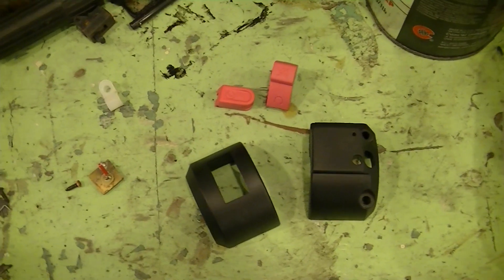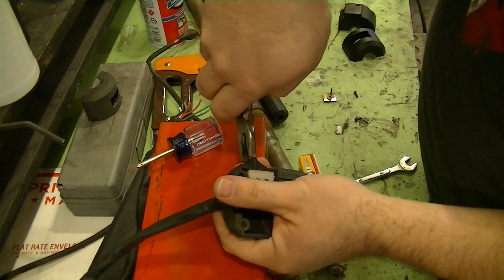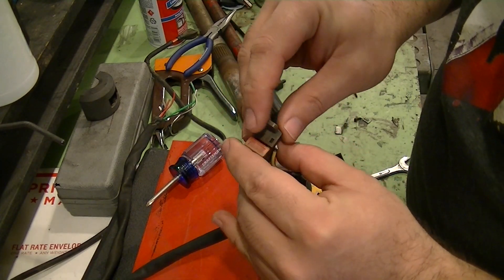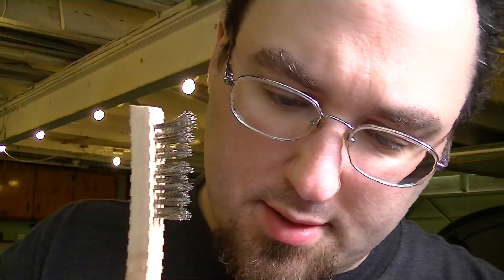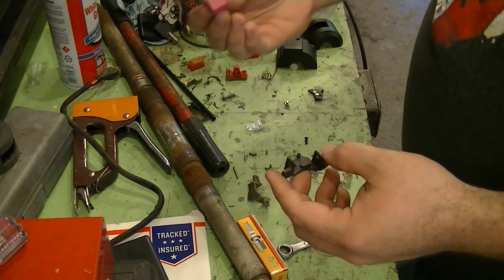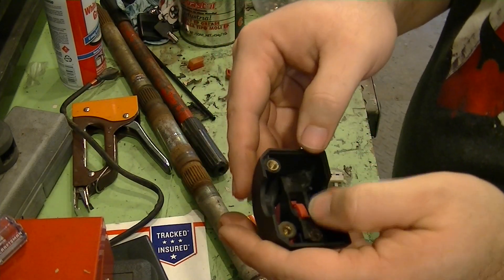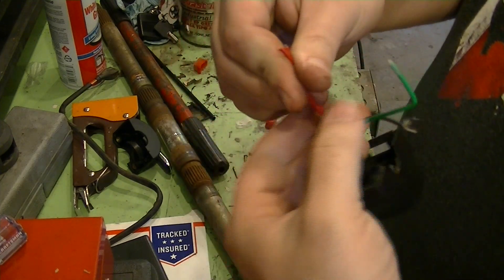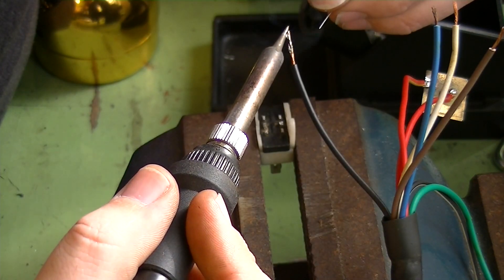Project Quad: TaoTao 110D - Part 12 - Electrical Wiring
Sorry for the late upload, been busy today.  Going over the electrical wiring, including repairing the headlight switch!